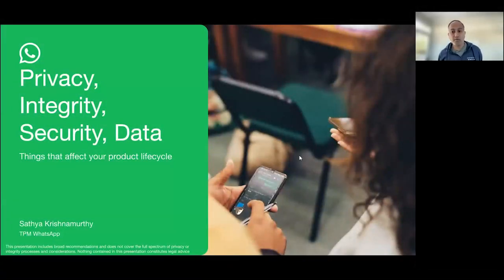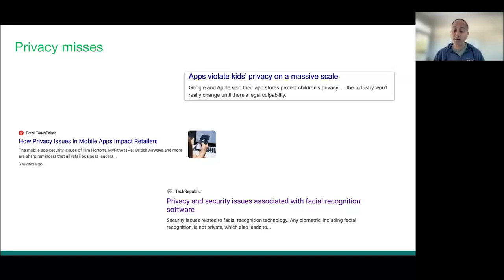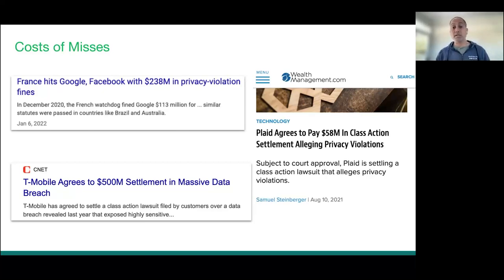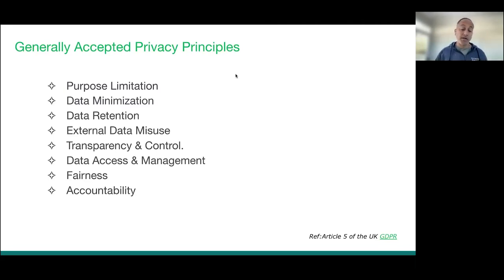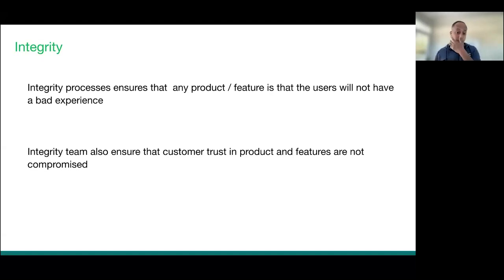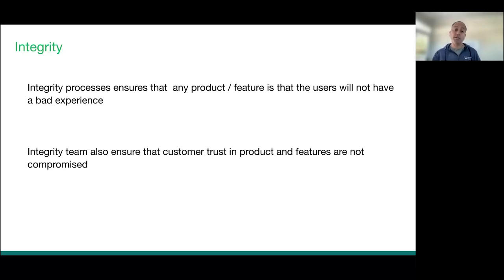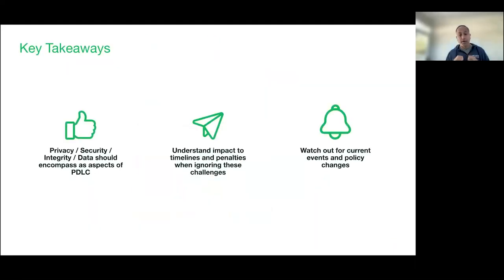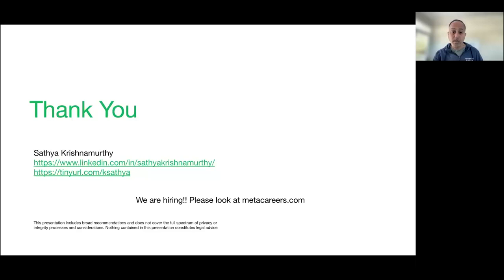Webinar: Things That Ruin Your Product Launch by WhatsApp Product Leader, Sathya Krishnamurthy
ABOUT THE SPEAKER:
Sathya is a Product Exec with more than two decades of working in the exciting world of Product Management. He is also a Technology Advisor at Milestone Inc, a digital advertising service in California.